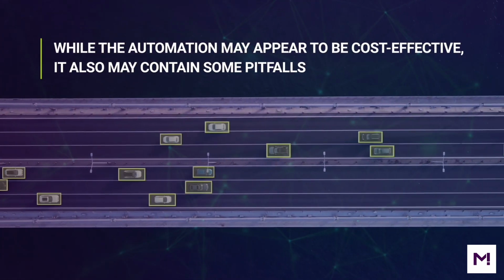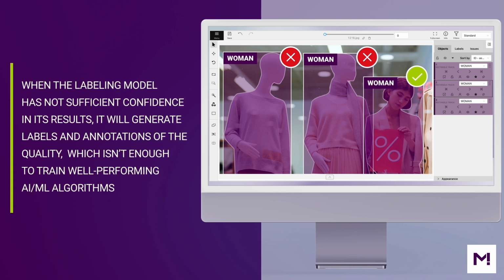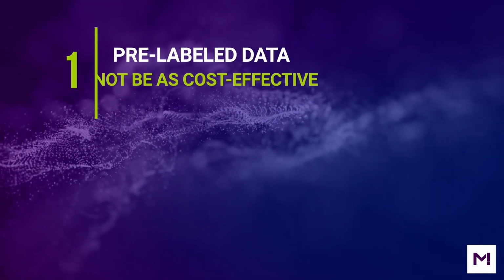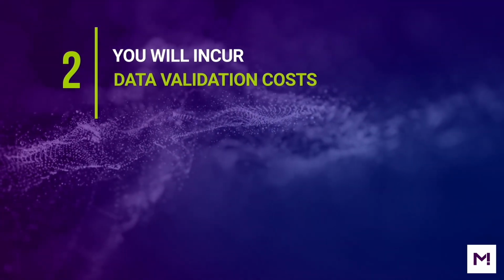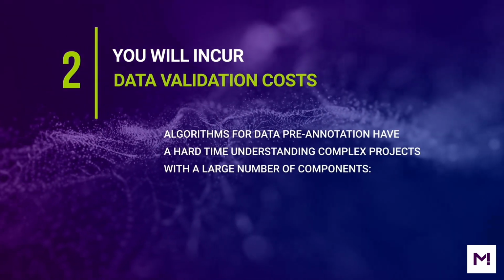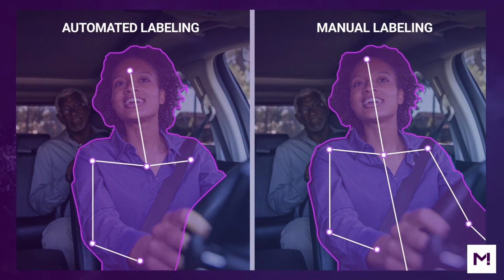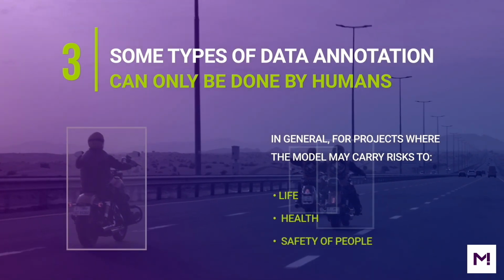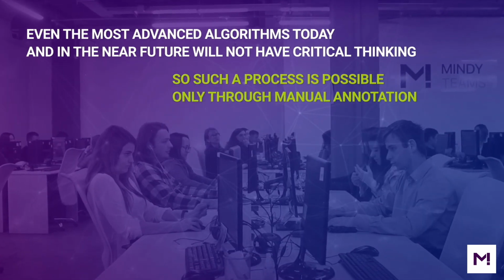How to Make It Possible to Use Pre-Labeled Data for AI Algorithms With High Quality Requirements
Successful machine learning models are built on the shoulders of large volumes of high-quality annotated training data. Sometimes companies look for ways to automate the data annotation process. While the automation may appear to be cost-effective, it also may contain some pitfalls, hidden expenses.

Let’s take a closer look at the hidden risks and complexities of using pre-labeled data which can be encountered along the way of automating the labeling process and how it can be optimized.